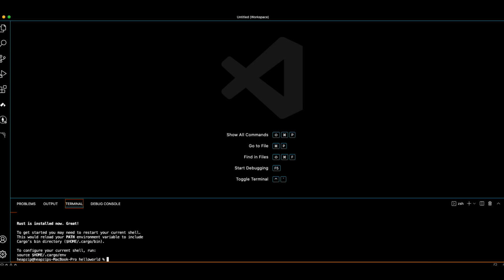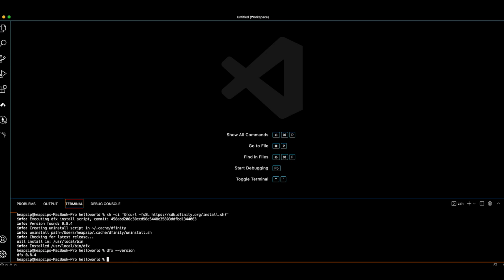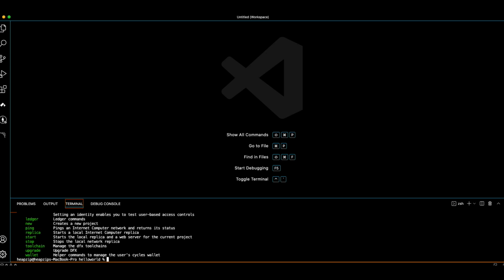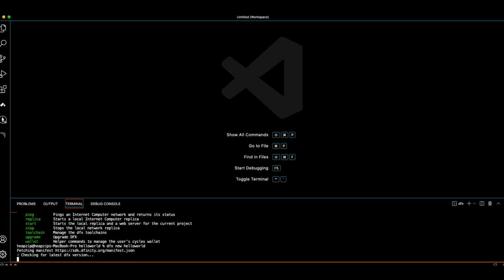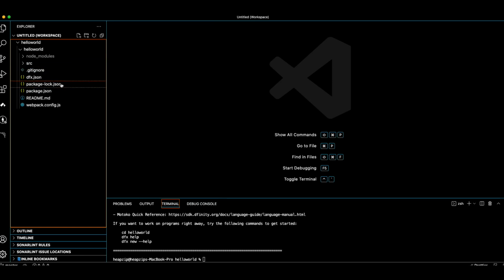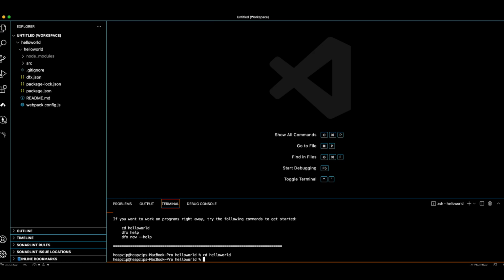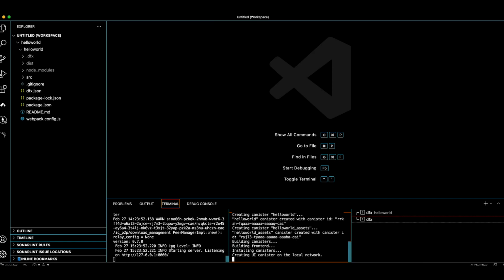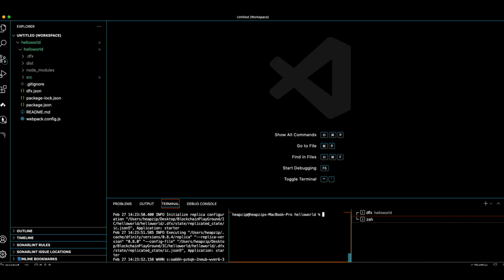Making a HelloWorld Dapp on Internet Computer (DFINITY) in Rust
This tutorial shows how to create a "Hello World" Dapp with the help of the DFINITY Rust CDK. This simple dapp has just one function that prints text to a terminal. However, it provides a good example for understanding the workflow when writing Dapps in Rust to deploy on the Internet Computer.